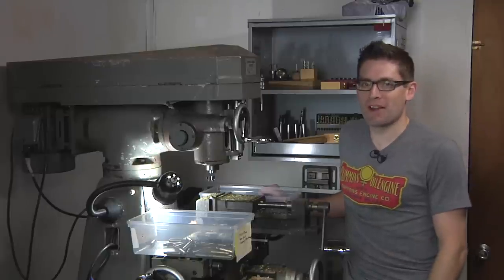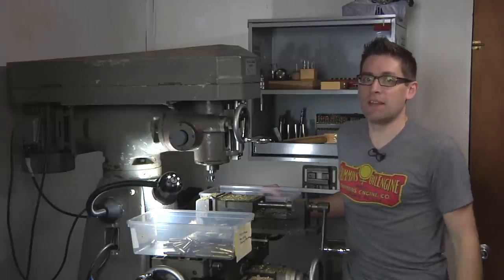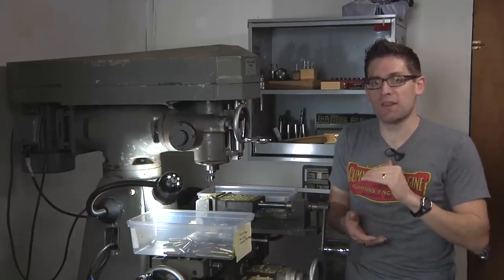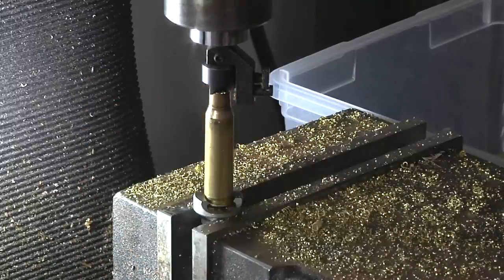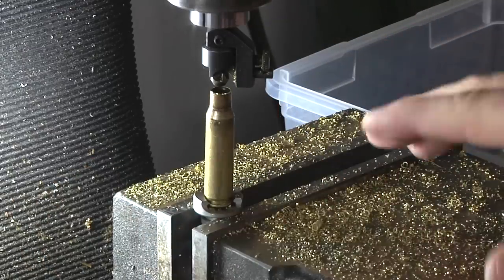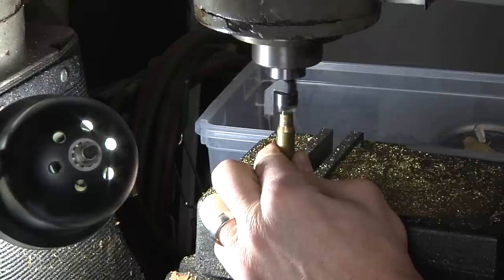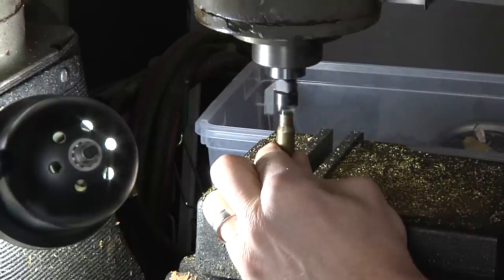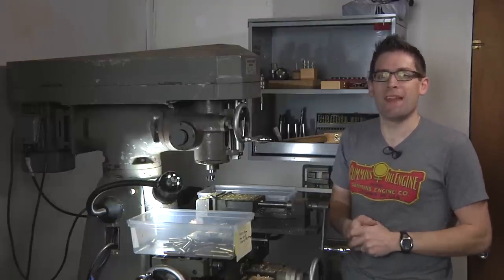Rifle Reloading Brass Prep with the RCBS 3 Way Cutter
- In this video I demonstrate how to trim rifle brass using the RCBS 3-way cutter head. In this video I show trimming 308 Winchester brass for an AR-10 style rifle, but this cutter is also available in 22 caliber which is ideally suited for trimming .223 Remington and 5.56 NATO brass for use in an AR-15 rifle.

Ultimate Reloader LLC / gavintoobe Material Connection Notice:

The following Ultimate Reloader partners are featured in this video:
- RCBS